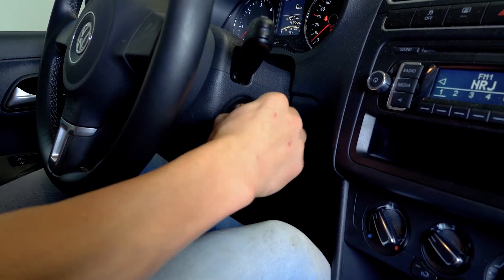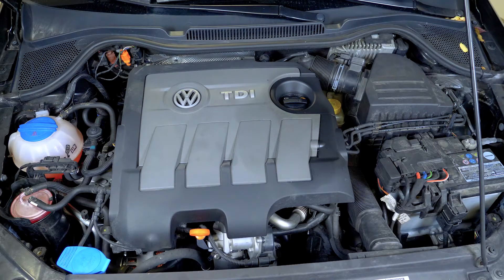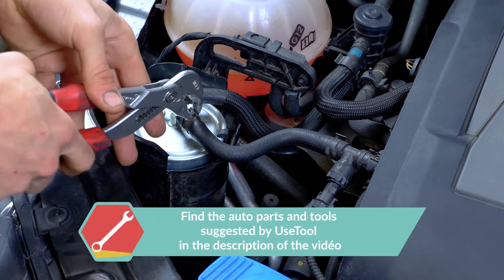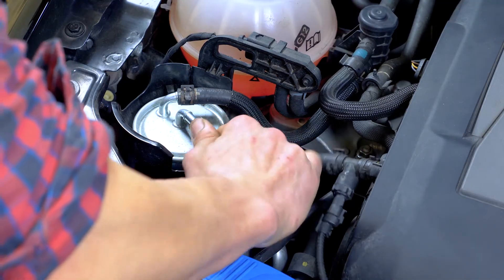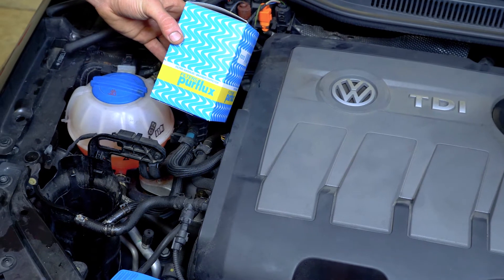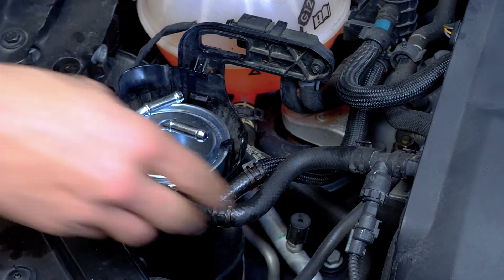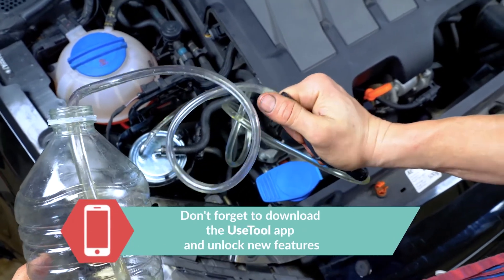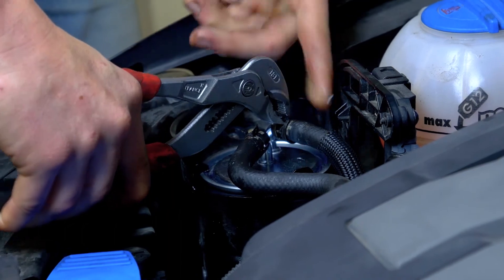How to replace the diesel fuel filter Polo mk5 1.6 TDI ⛽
🔍 Find the diesel fuel filter compatible with your vehicle on the Purflux Group

Replacing the fuel filter on a DIESEL VOLKSWAGEN Polo mk5.

- Primer pump

Needed tools
- 💣🤖🏆 The complete toolbox recommended by UseTool EN to repair your Polo mk5

- Adjustable pliers
- Liquid collector

🔝💪 Safely lift your Polo mk5 with the hydraulic jack and axle stands recommended by UseTool EN : 💪🔝

🚗📢💡 RESSOURCES 💡📢🚗

Usetool's warnings
Before starting your vehicle, make sure to fill the new filter by pumping on the primer pump until it hardens.

📽❤️🚨 USEFUL VIDEOS 🚨❤️📽